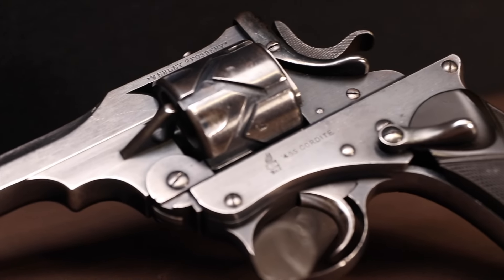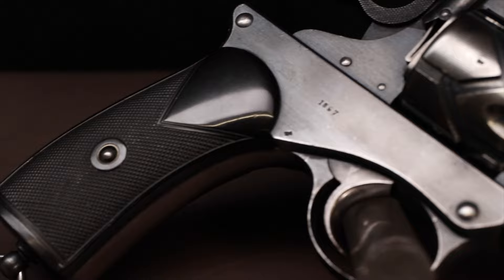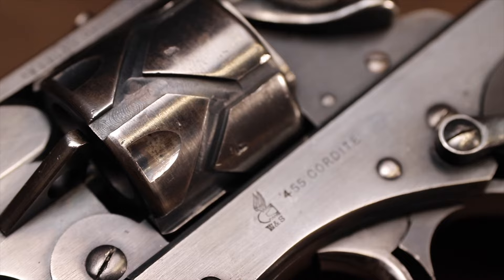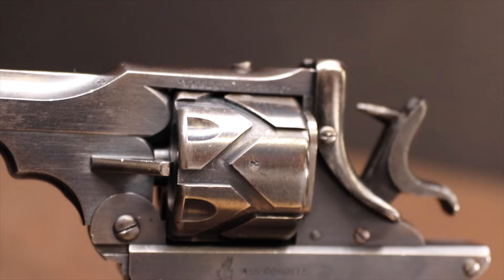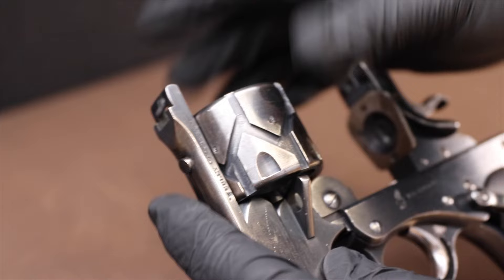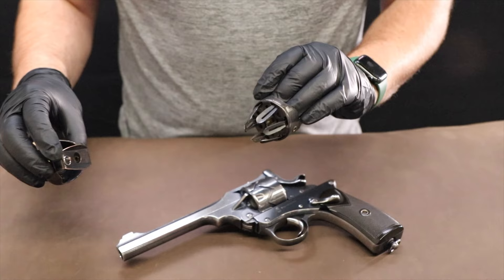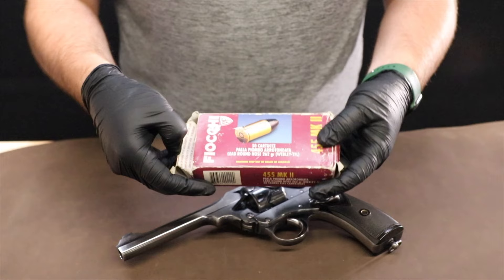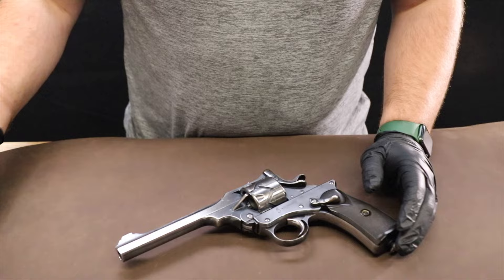The Webley–Fosbery Self-Cocking Automatic Revolver (1895-1918)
Check out this Webley Fosbery M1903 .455 in excellent condition with all matching serial numbers, Prideaux Speedloaders, Load Dies, 350+ Brass, and 800+ Lead!